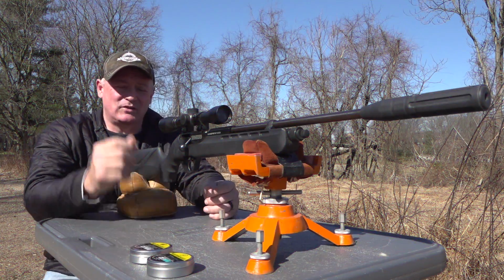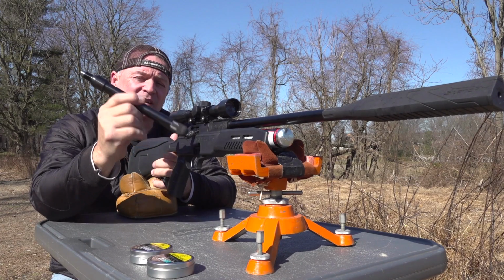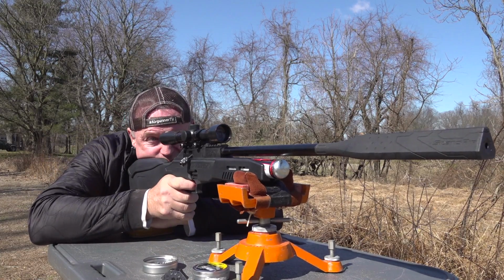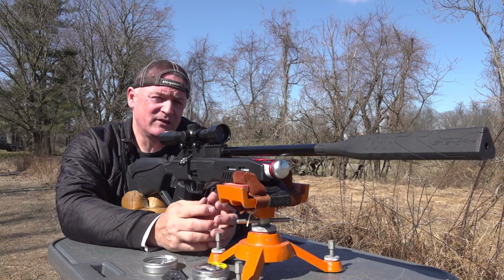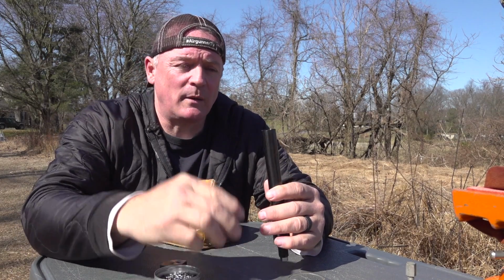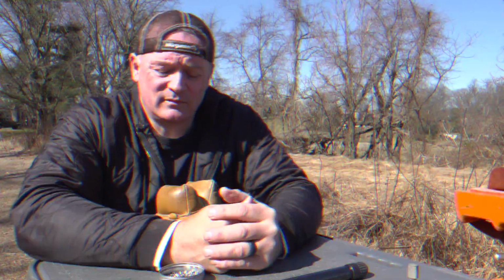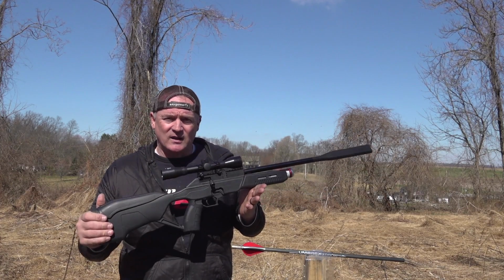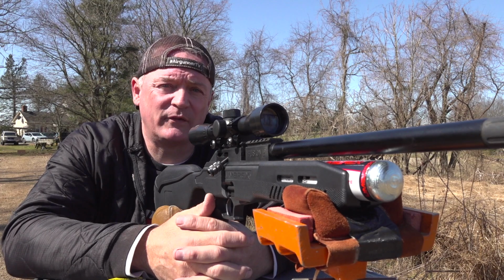UMAREX | FUSION 2 | CO2 PELLET RIFLE | .177 COMPACT AIRGUN